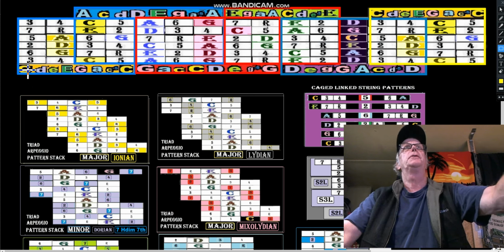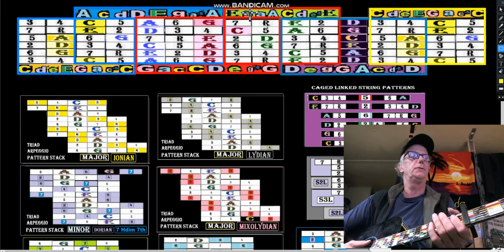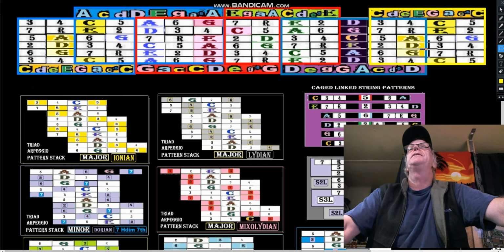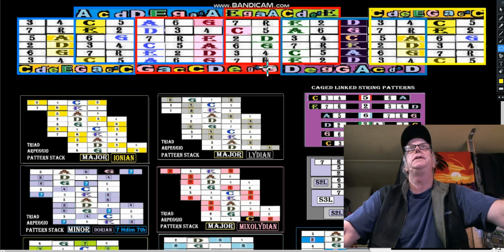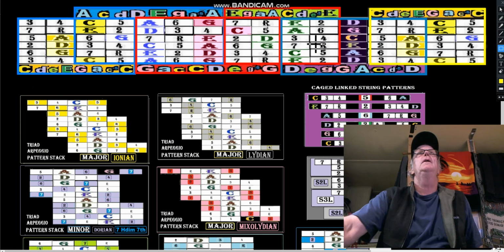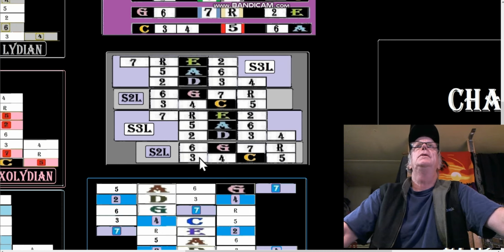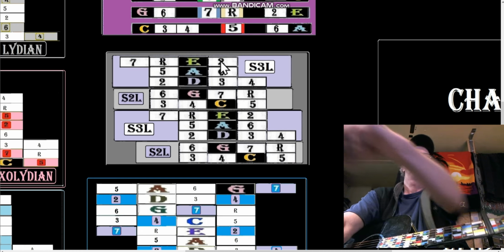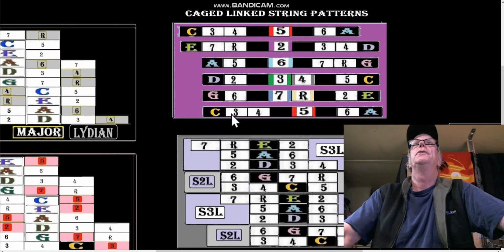Andys Free Guitar Charts Videos Lesson Charts 149 151 R Part 2 of 6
add F/b group number        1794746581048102   to the URL